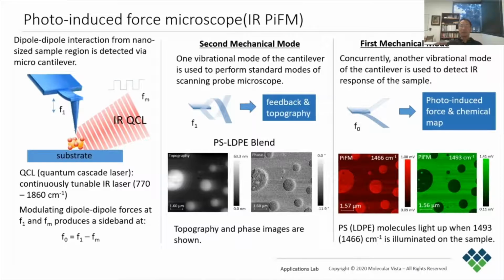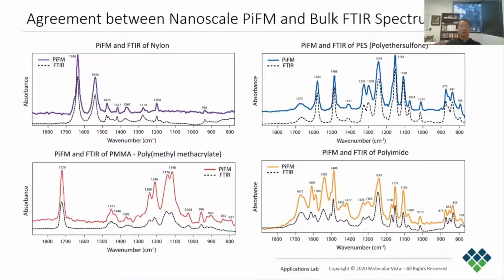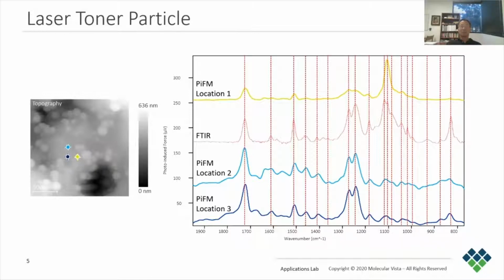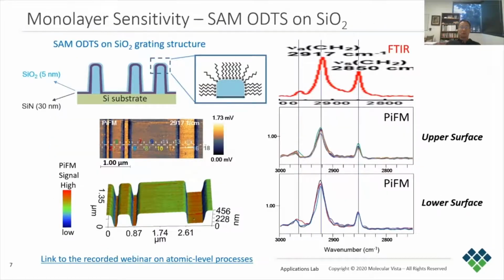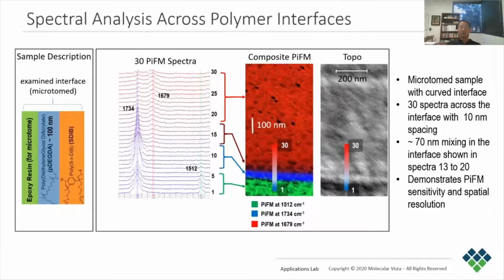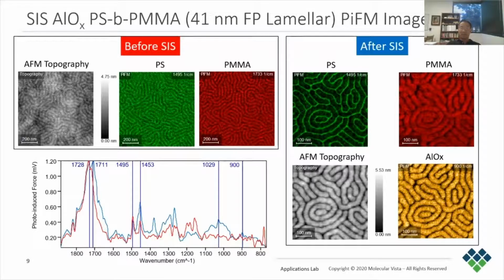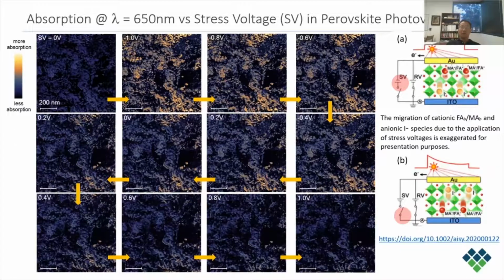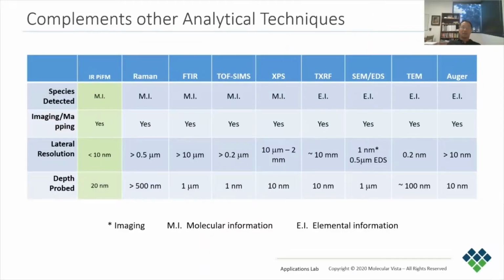AFM + Nanoscale Vis-IR Spectroscopy via Photo-induced Force Microscopy | Dr. Sung Park | 2020NSSM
Park Systems Anuncia la Edición Especial en línea
“NanoScientific Symposium en Nano Aplicaciones para el mundo cambiante de hoy”

título: AFM + Nanoscale Vis-IR Spectroscopy via Photo-induced Force Microscopy

panelista : Dr. Sung Park

Park Systems lanza este evento en línea para investigadores y científicos en nanociencia y nanotecnología para compartir datos sobre cómo las nuevas aplicaciones nano bajo investigación conducirán a descubrimientos que tendrán un tremendo impacto positivo en el mundo. Descubra cómo la interesante investigación sobre biomateriales, biosensores, nanoelectrónica flexible, bioquímica, nanoestructuras y patrones, y más, pronto transformará industrias que van desde la atención médica a la energía, la electrónica, los textiles y la agricultura para desarrollar una economía sostenible y un planeta más limpio.